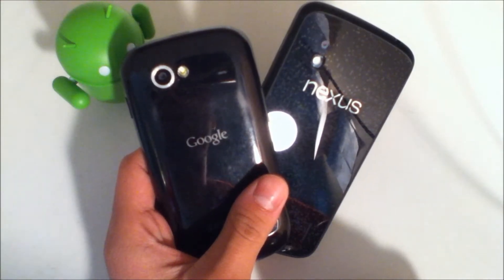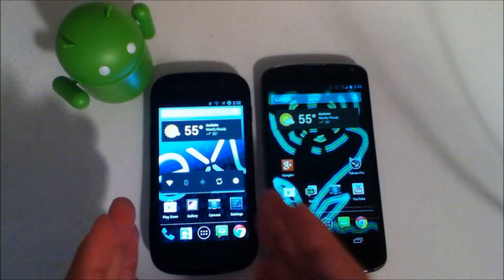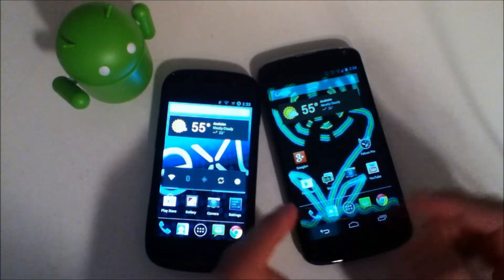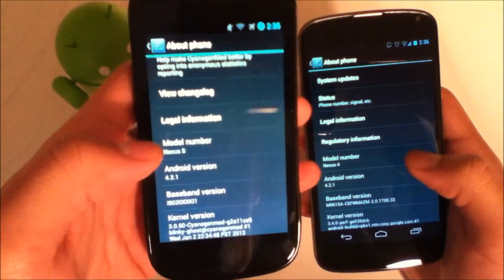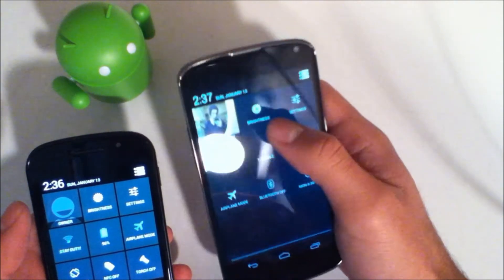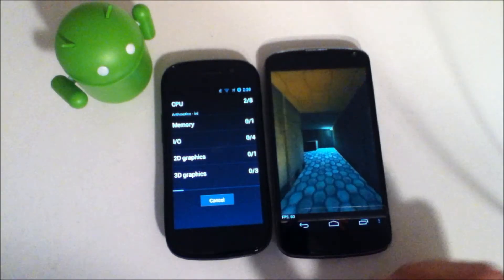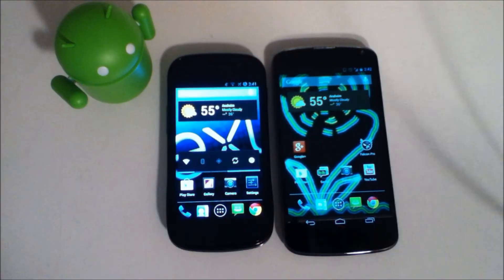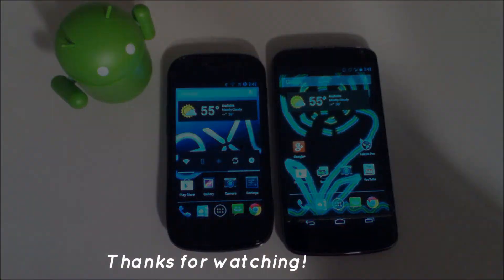Nexus S (Android 4.2.1 Cm10.1) vs Nexus 4 (Android 4.2.1 Stock) Comparison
I know the obvious winner would be the Nexus 4, but I wanted to go a little more in depth with the two devices comparing the software on each.